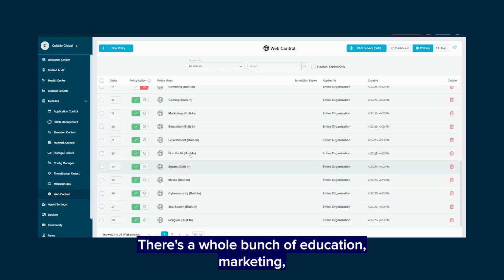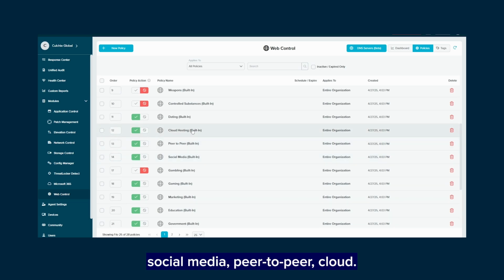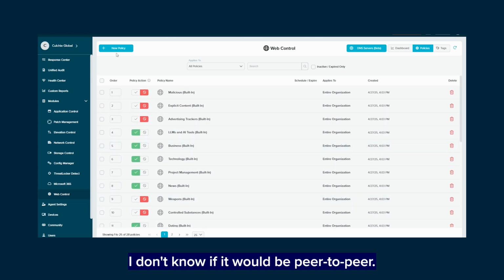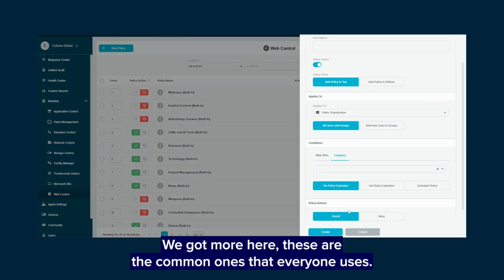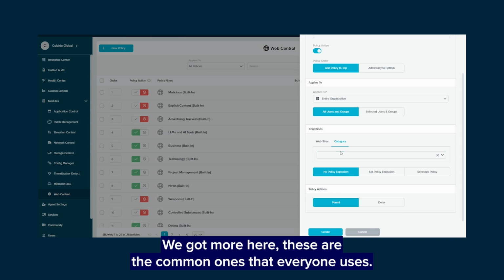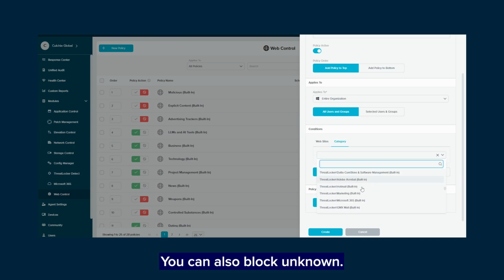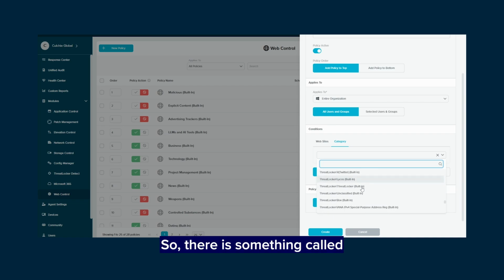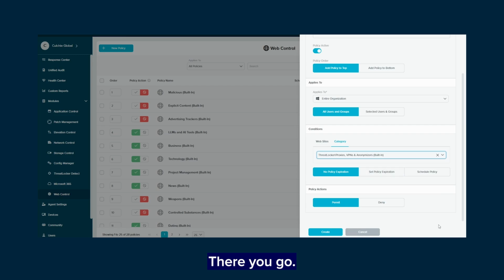100 days to secure your environment - Week 5: Create layered Web Control with user-based policies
Learn to block proxy sites and VPNs with ThreatLocker Web Control. This guide covers:

- Blocking tools and scanning uncategorized websites
- Applying policies by user group
- Managing devices with DNS filtering
- Setting a "default deny" for unknown sites

Discover how to enhance your web control policy for Zero Trust browsing in various environments.